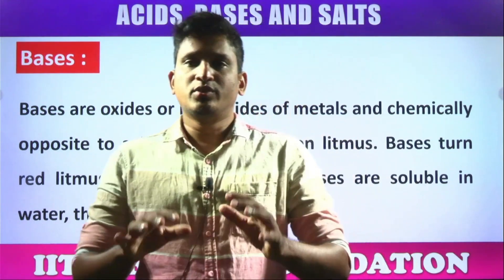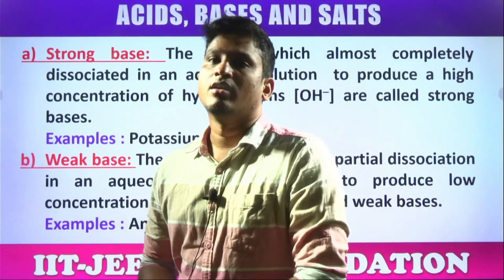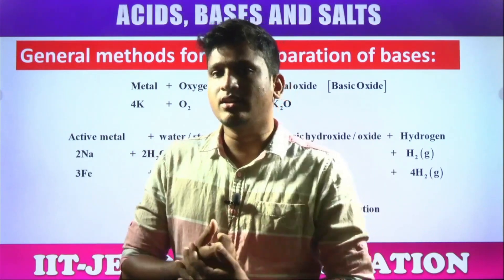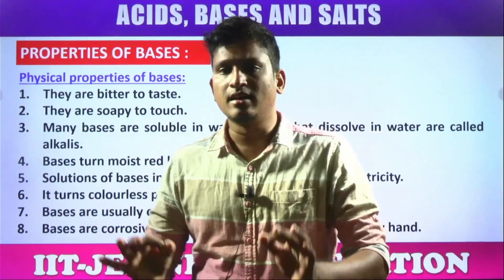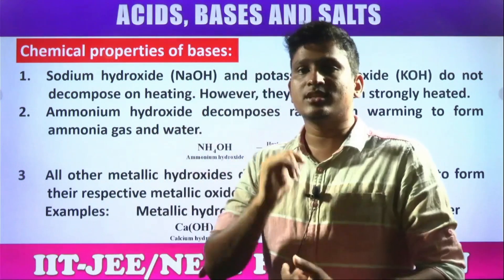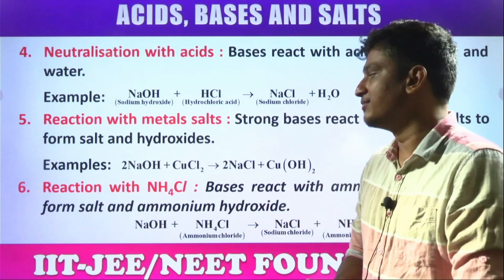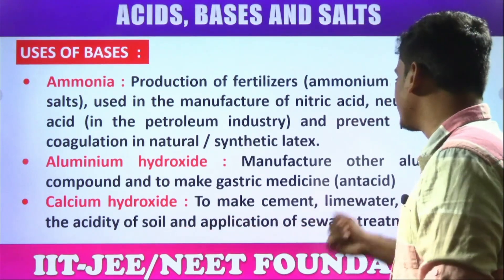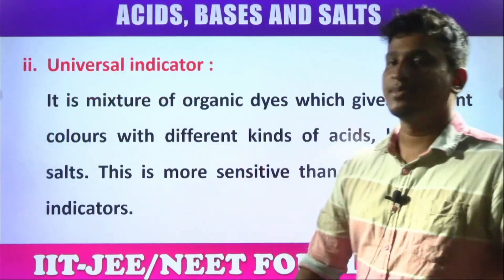7th// TOP// CHEMISTRY// ACIDS, BASES & SALTS PART - 3